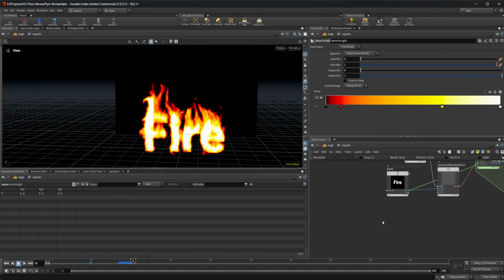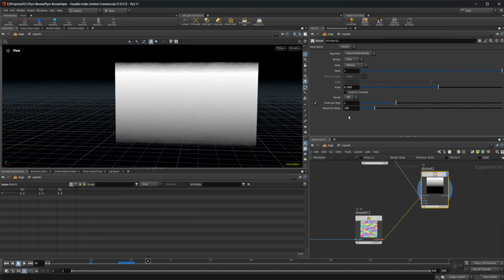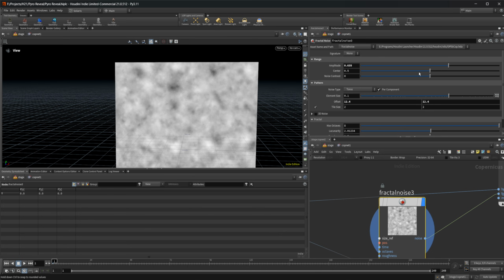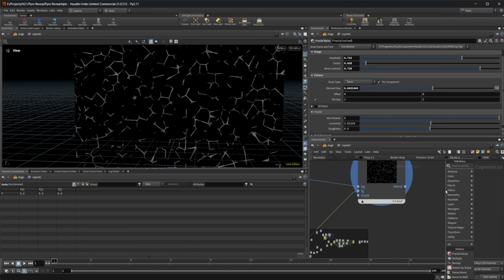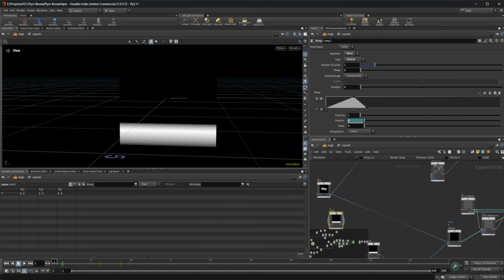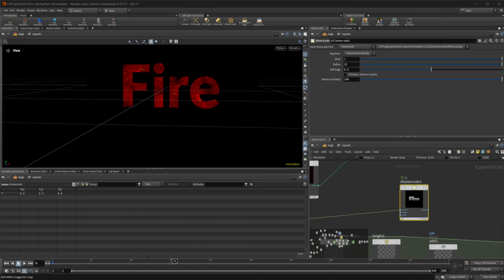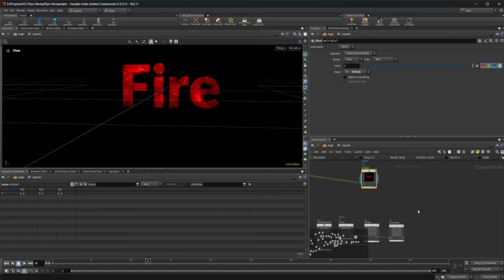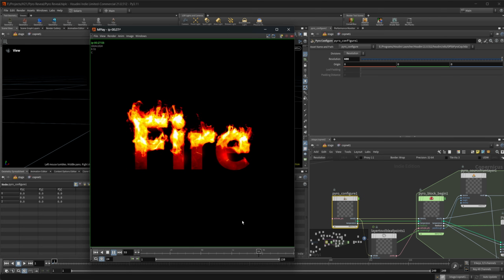How to Use COPS to Make a Pyro Reveal Effect | Section 2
Learn how to build a pyro reveal effect in Houdini using Copernicus. This tutorial walks through creating animated masks, adding a pyro simulation, and blending textures to form a dynamic reveal. Explore the workflows for using COPs as a 2D motion graphics suite. This section focuses on creating the reveal and font texture.